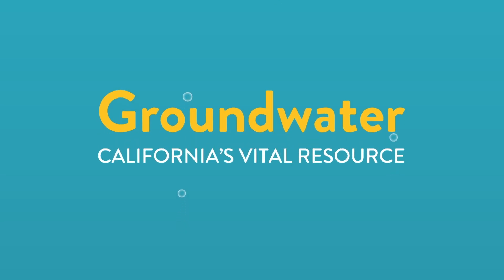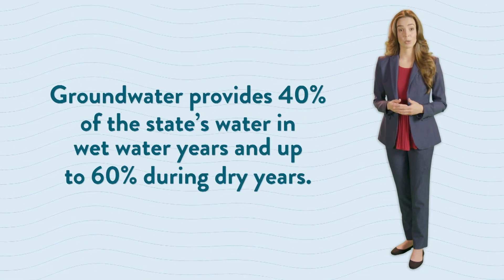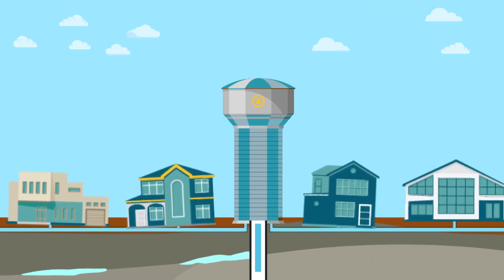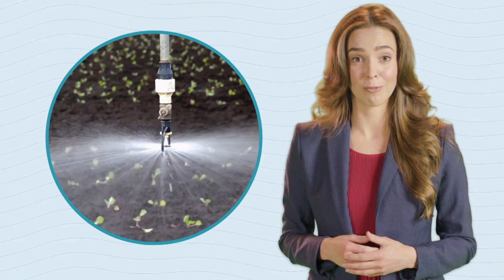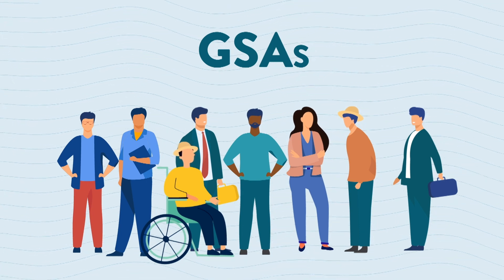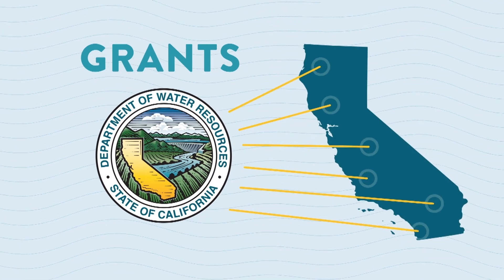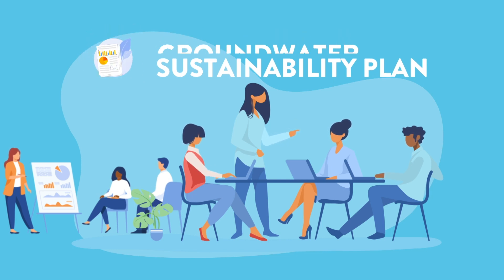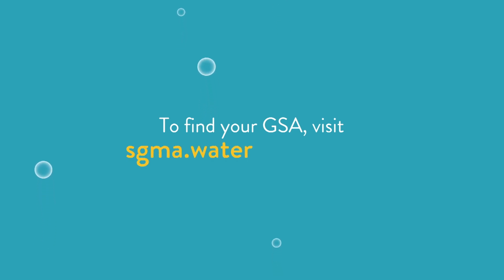Groundwater: California’s Vital Resource